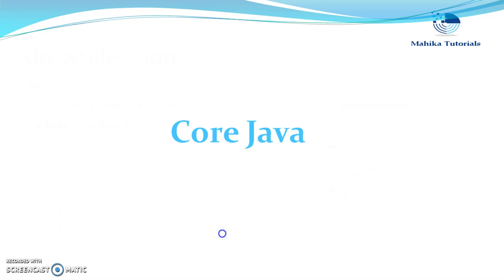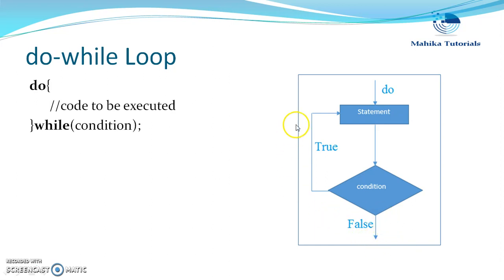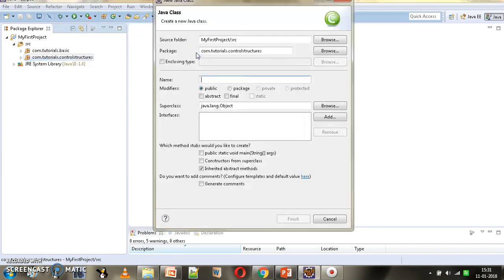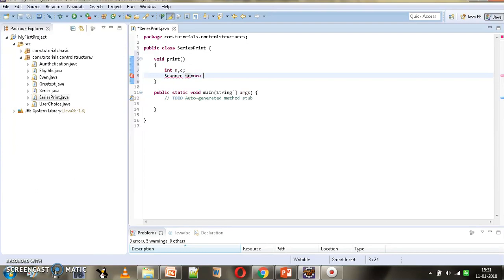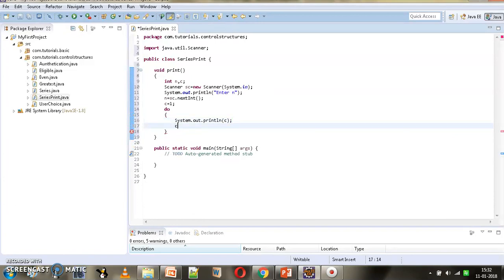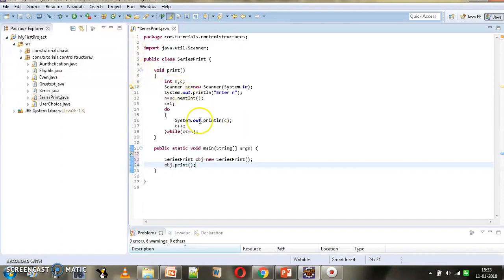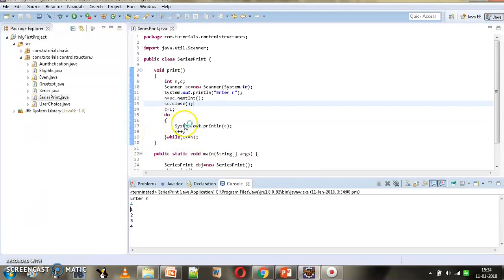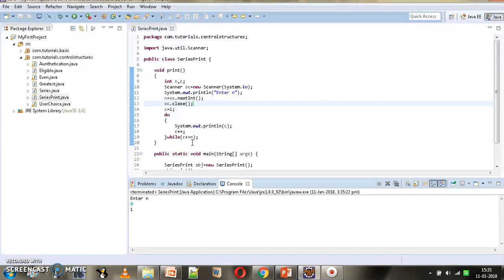Core Java 20 -Control Structure do while Loop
This video explains the do while loop in java with example.